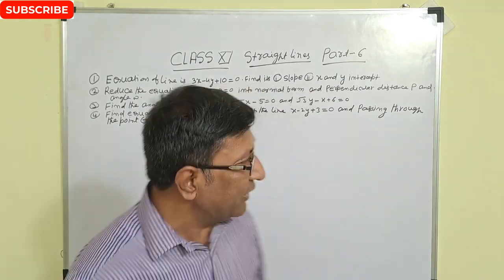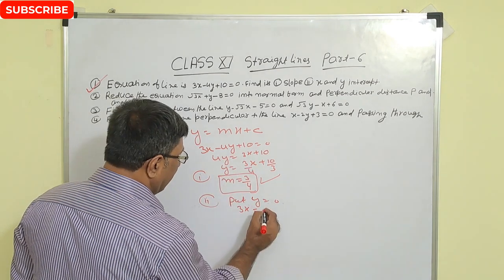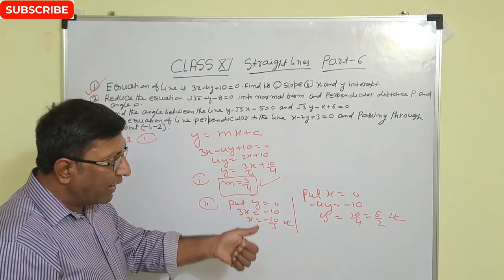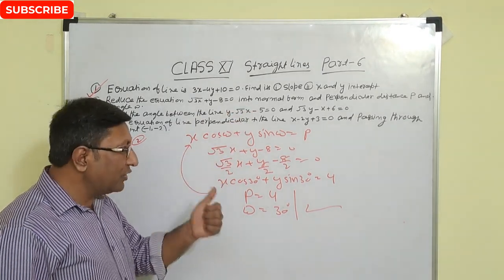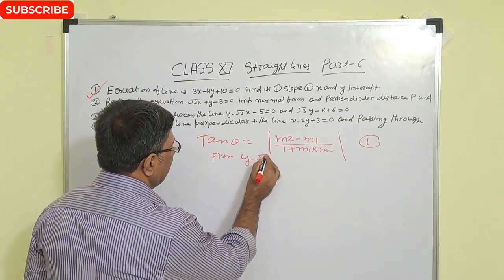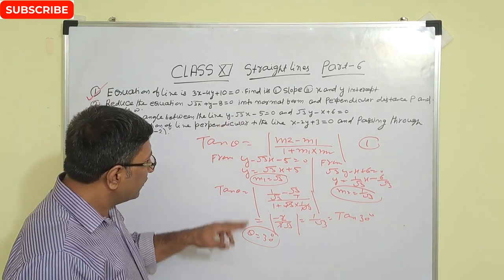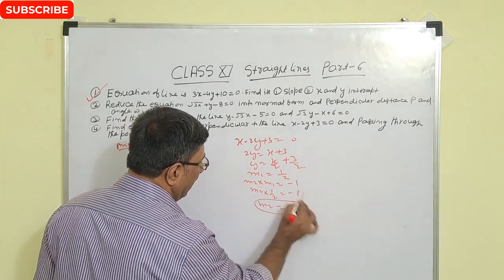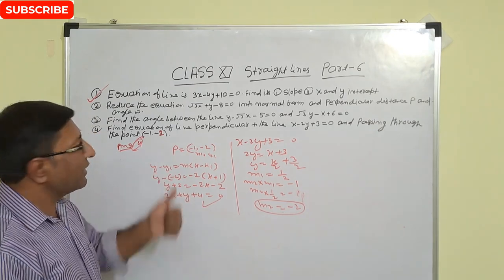straight line part-6#maths